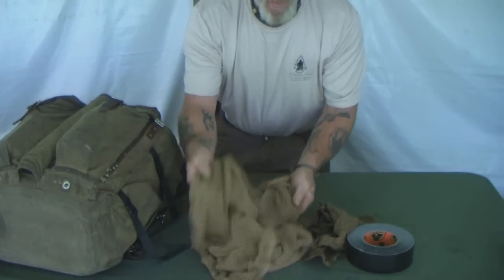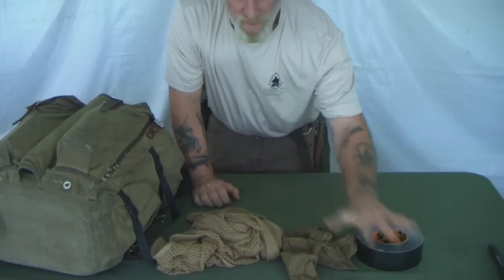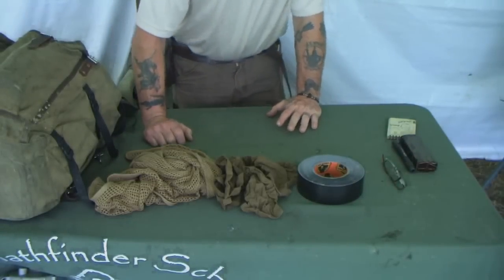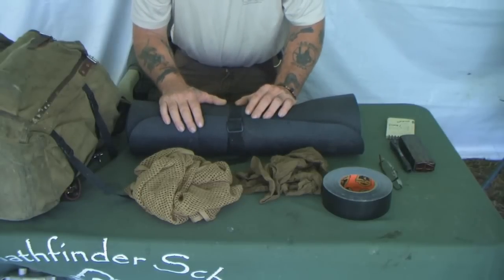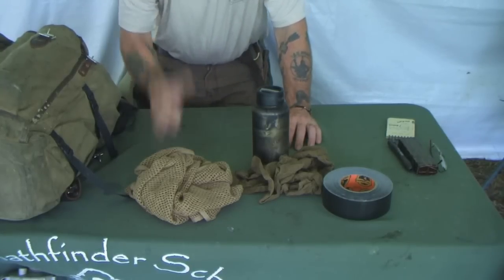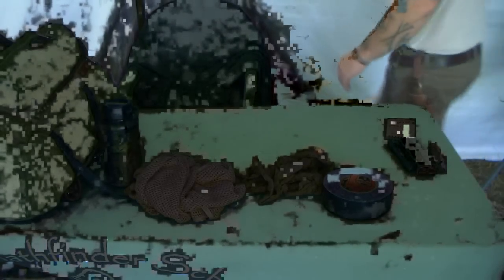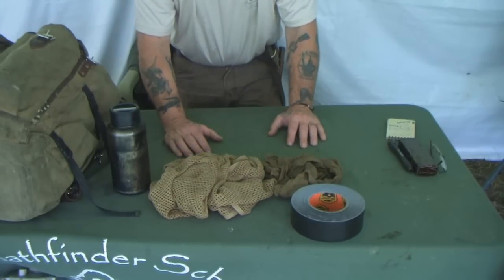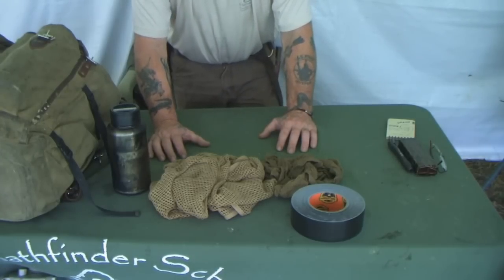NO FAK First Aid Kit